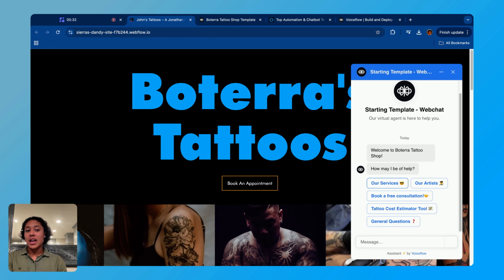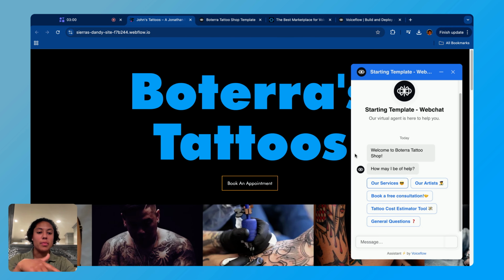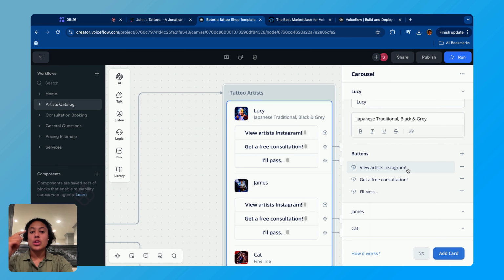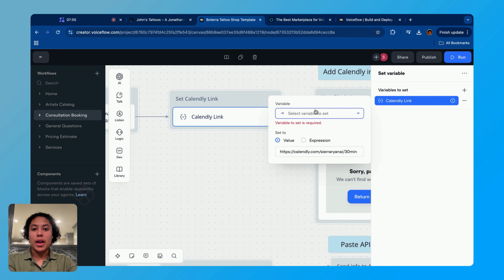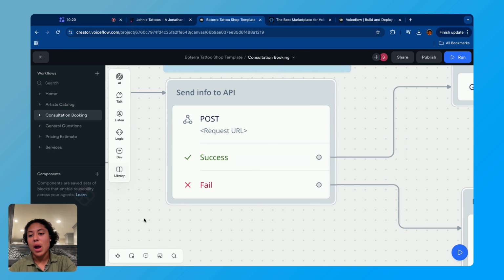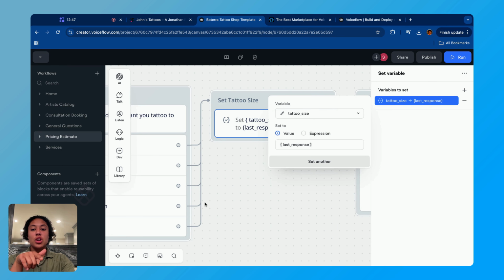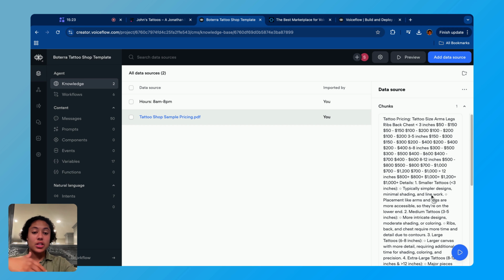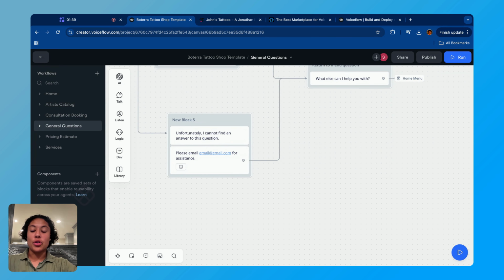Tattoo Shop Chatbot with Voiceflow (+ FREE Template)!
🏁 Start Here:
1.
2.

Create the Ultimate Chatbot for Tattoo Shops with Voiceflow! 🎨🤖
Perfect for shop owners or freelancers building for clients!

Chapters:
00:45 Demo on Webiste
02:07  Tutorial